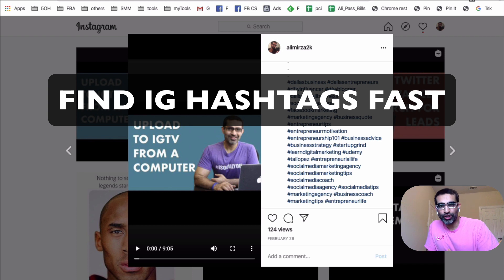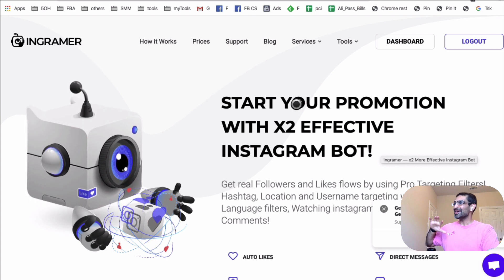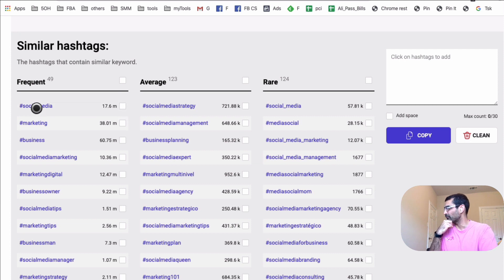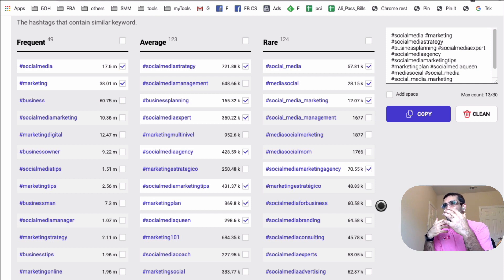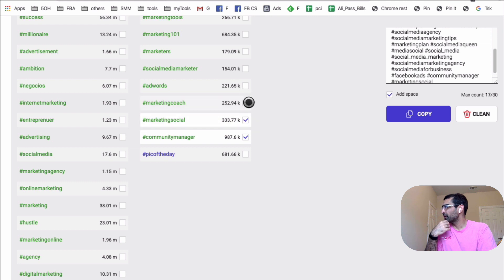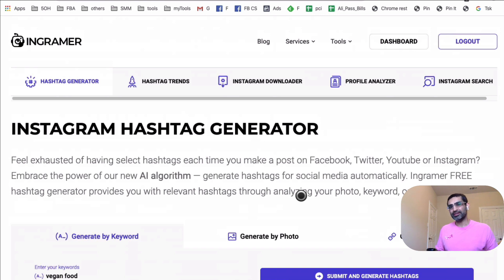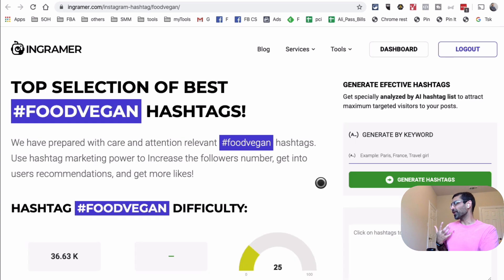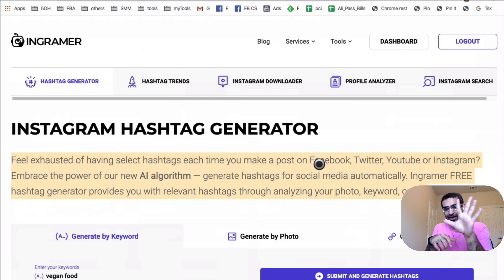FIND THE RIGHT HASHTAGS TO USE ON INSTAGRAM | FAST HASHTAG RESEARCH WITH INGRAMER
Want to see how to find the RIGHT hashtags to use on Instagram? Let me show you how to do Instagram hashtag research fast and east. I have a tool that has become my favorite for this and I will share the step by step process in this video.